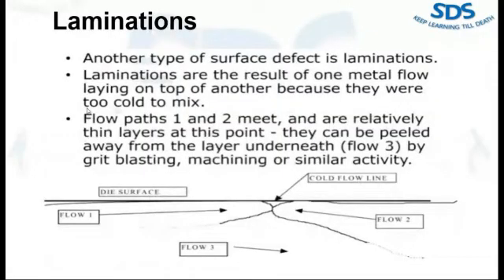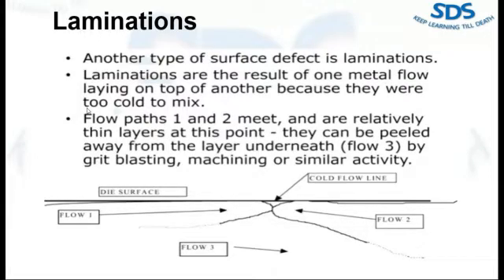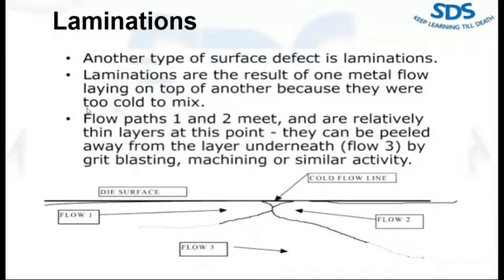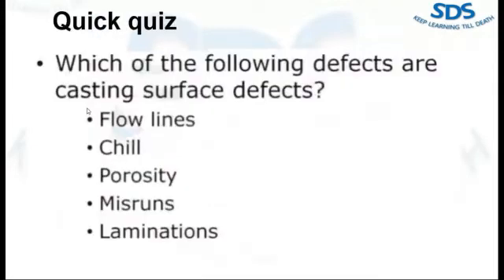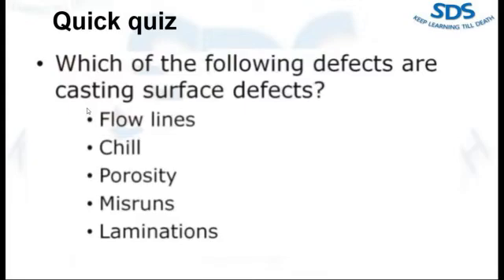Lamination casting defect or type of surface defect.